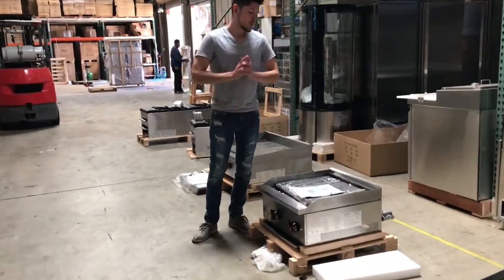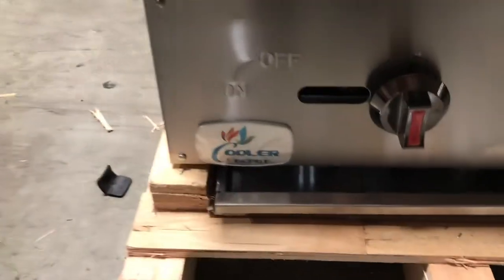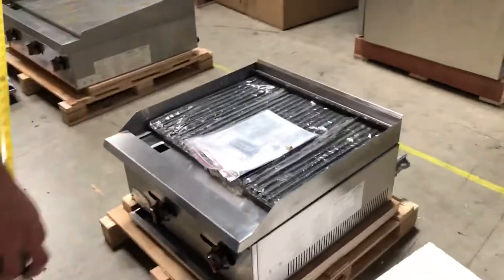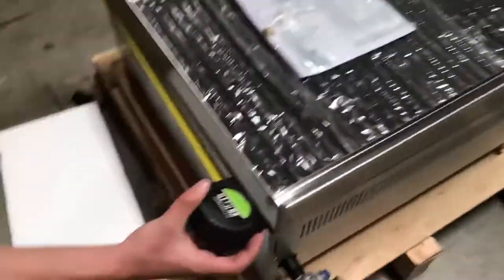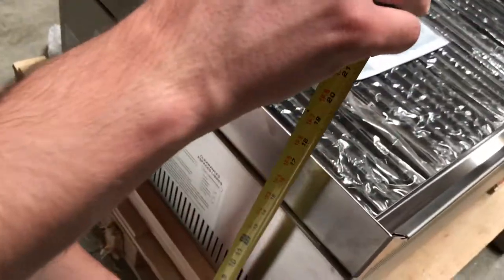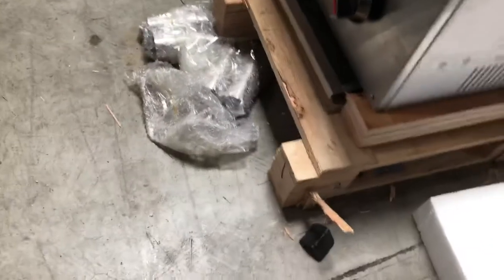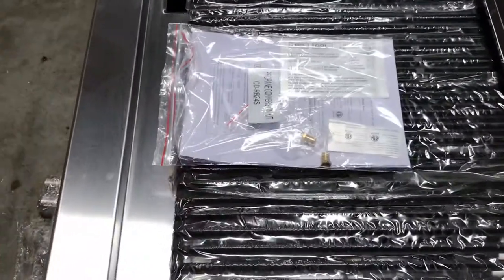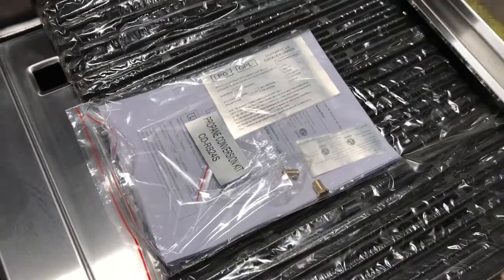24 INCH Char Broiler Char Grill Charbroiler Radiant Grill Shawarma RESTAURANT EQUIPMENT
Char Broiler Char Grill Charbroiler Radiant Grill Shawarma RESTAURANT EQUIPMENT

Made In Usa natural gas or propane
Model Only Use Gas.
24ins $588 0n Sale
36ins $690
48ins $1050 On Sale
60ins $1990
72ins $2432
Doner Kebab Machine Shawarma Turkey barbecue machine Spinning Kebab Grill

Tacos Al Pastor Grill Burner Gas Mini Doner Kebab Machine Stainless Steel Trompo

Shawarma Grill-Gyro Machine-Donar Kebab Grill-Tacos Al Pastor Grill

new tacos bbq barbecue grill vertical broiler authentic mexico
More item
1 2 3 Tap Beer Dispenser Kegerator Commercial Brew Fridge Cooler
2 Automatic Electric Sealing Machine Cup Sealer Boba Bubble Tea Coffee
3 Chinese Wok Range Nsf Csa Natural Gas Commercial Restaurant
4 Refrigerator Bakery Deli Pastry Case Display Showcase countertop
5 Electric Deep Fryer  Broiler Griddle
6 Meat Case Fish Cabinet Seafood Freezer Display
7 Beer Cooler Commercial Freezer Refrigerator Refrigerated
8 Barstool High Chair Table Cafe Coffee Shop Bar Stool
9 Freezer Refrigerator Glass Door Beer Cooler
10 Glass Door Beer Cooler Beverage Flower Refrigerator
 11 Led  Light Boxes  New Menu Billboard Menu Board Led Sign
12 Dough Sheeter Pizza Roller Pasta Maker Noodle Machine
13 Stainless Steel Outdoor Outside Table Tables Chair Chairs
14 Ice-Sucker Popsicle Mold Pop Machine Maker Popsicle Freezer Case Display Ice Bar  Ice Lolly  Icicle
15 Commercial Reach In Freezer Refrigerator
16 Commercial Professional Panini Press Grill And Sandwich Griddle
17 Standing Meat Saw Cutter Grinder Sausage Stuffer Maker_